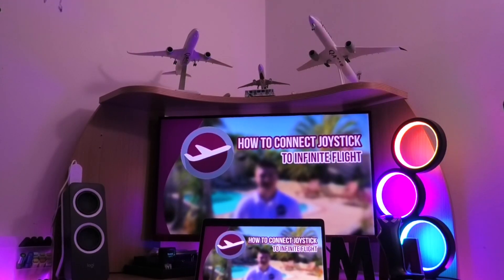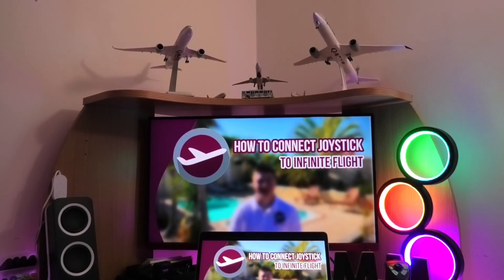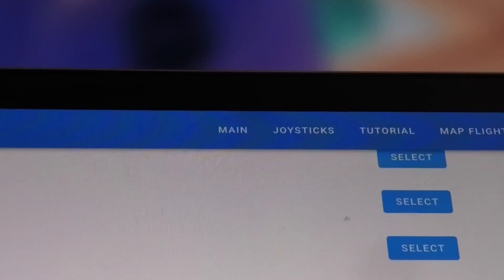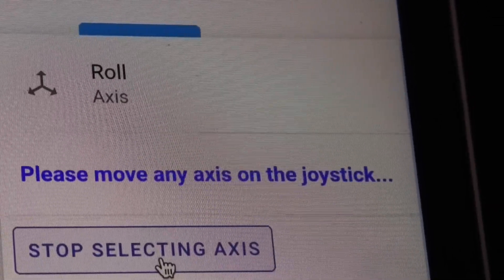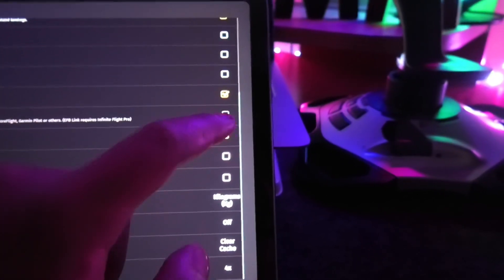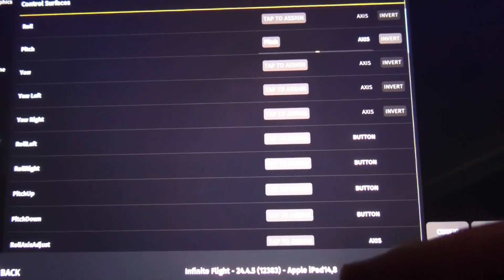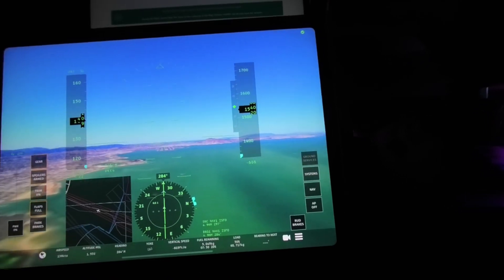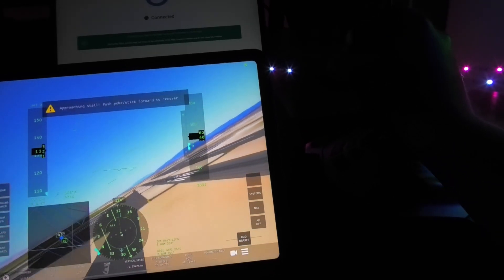How to use a JOYSTICK with INFINITE FLIGHT in 2025!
How to use a JOYSTICK with INFINITE FLIGHT simulator in 2025!